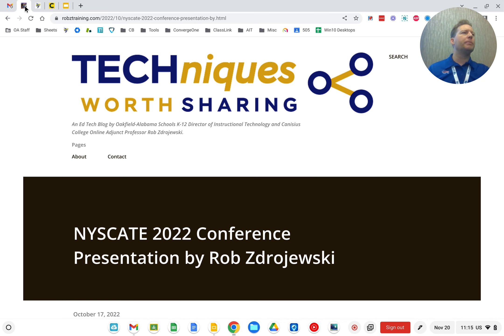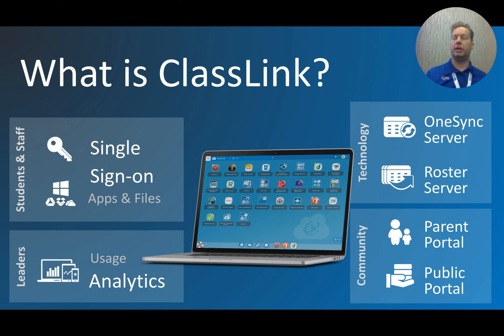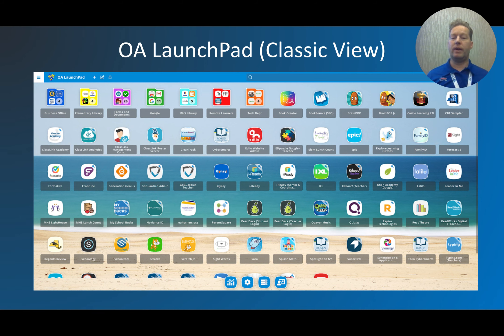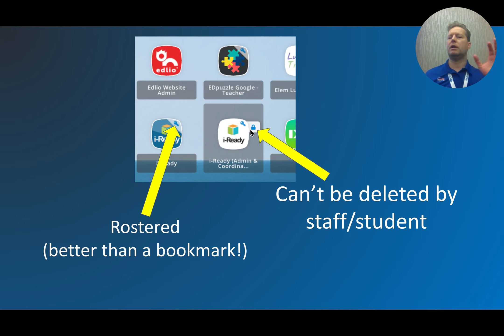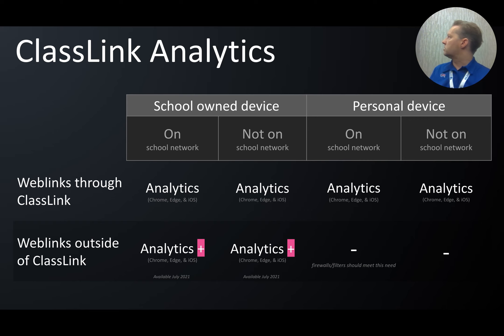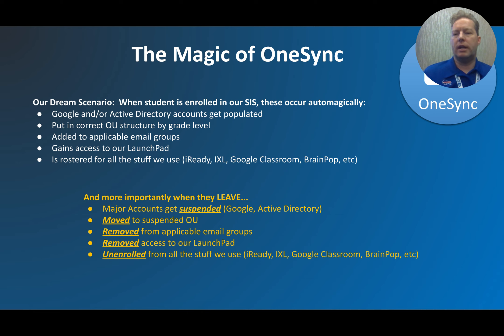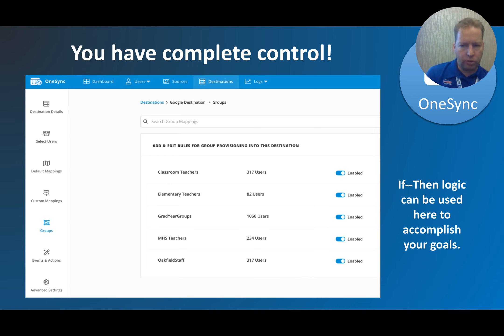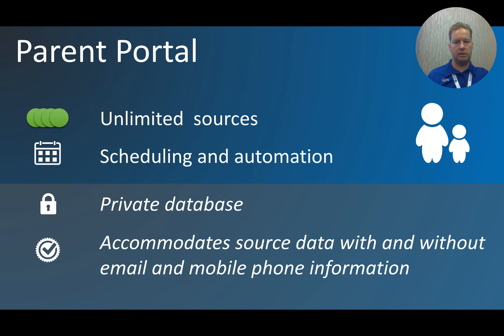NYSCATE 2022 Digital on Day One ClassLink Presentation by Rob Zdrojewski